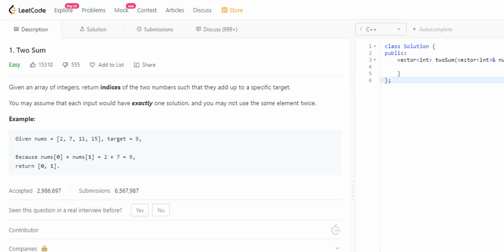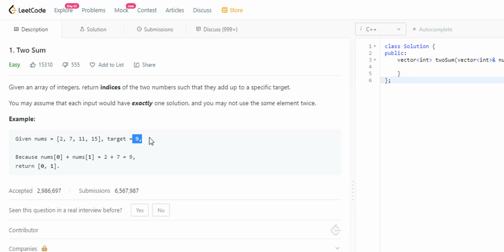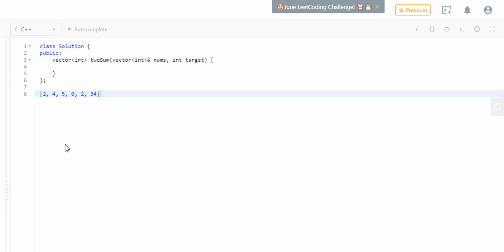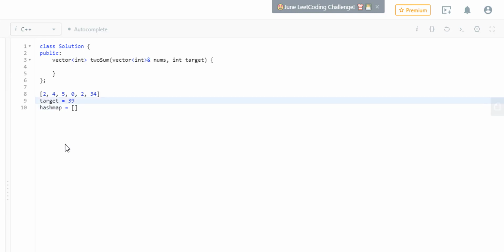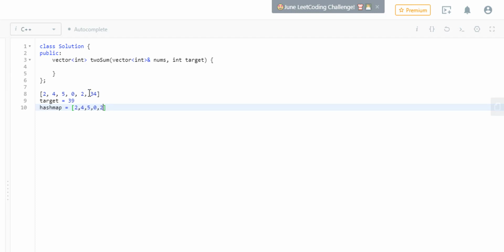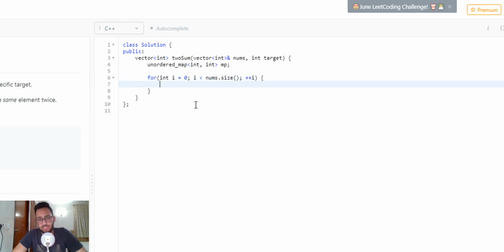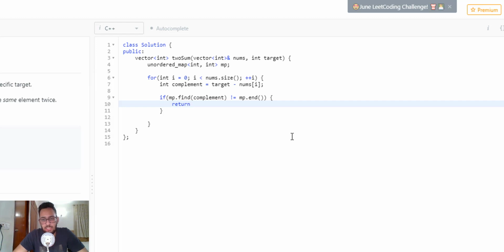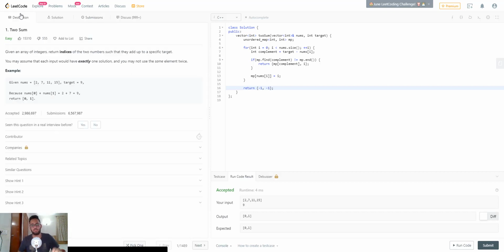Two Sum (LeetCode) | Interview Question Algorithm Explanation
Timestamps:
00:00 - Problem Introduction
02:33 - Algorithm Walkthrough
05:16 - Coding Walkthrough

Timestamps:
00:00 - Problem Introduction
02:33 - Algorithm Walkthrough
05:16 - Coding Walkthrough

Timestamps:
00:00 - Problem Introduction
02:33 - Algorithm Walkthrough
05:16 - Coding Walkthrough

Timestamps:
00:00 - Problem Introduction
02:33 - Algorithm Walkthrough
05:16 - Coding Walkthrough